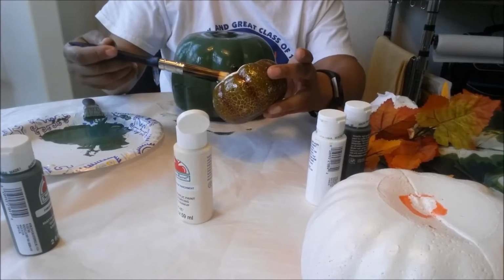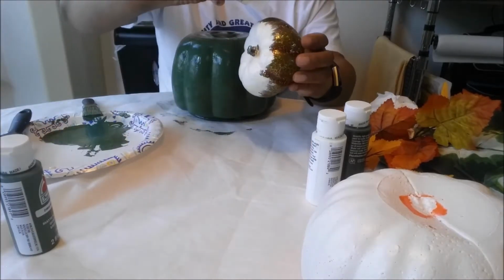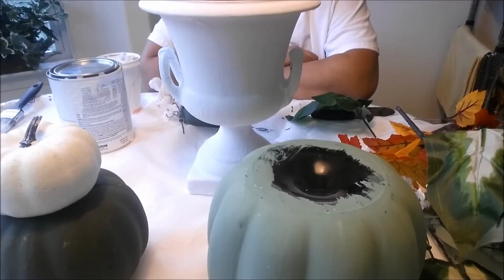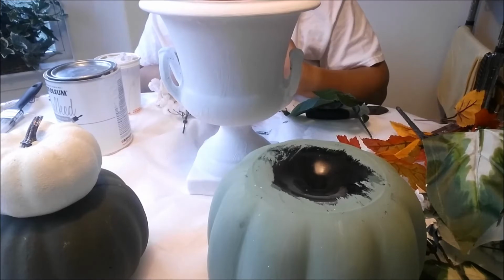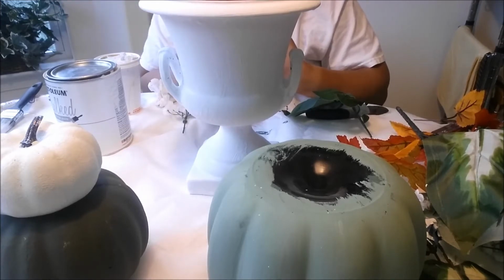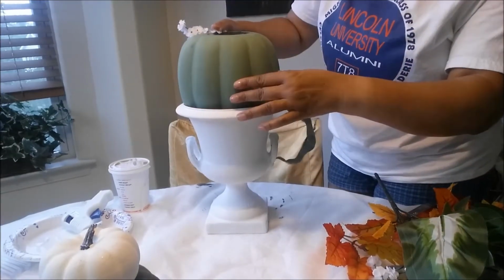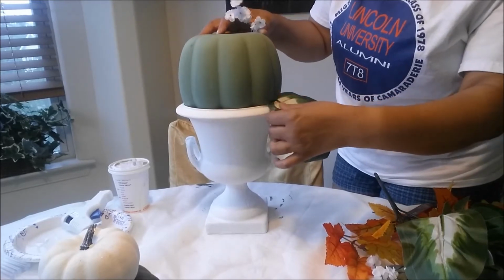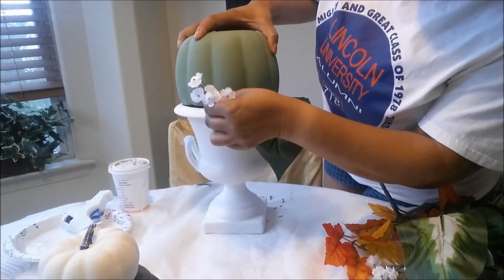FALL DIY DUPE CHALLENGE HOSTED BY KENYA'S DECOR CORNER & ECLECTIC KRISTEN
FALL DIY DUPE CHALLENGE HOSTED BY KENYA'S DECOR CORNER AND ECLECTIC KRISTEN.Check out the playlist below.  I truly enjoyed this!